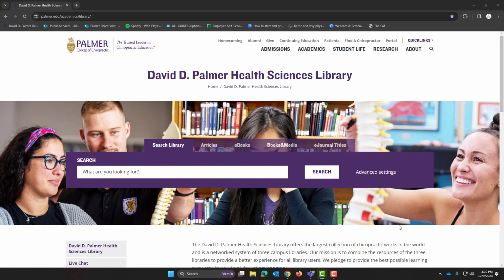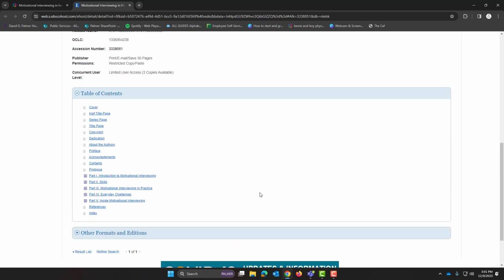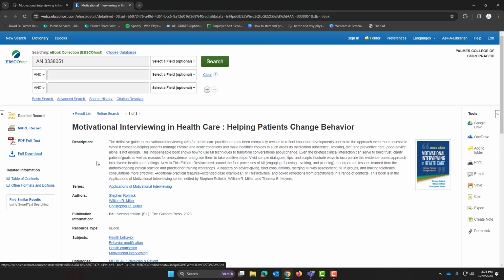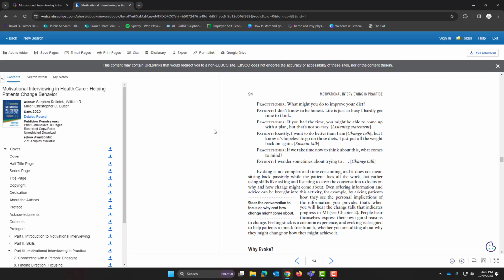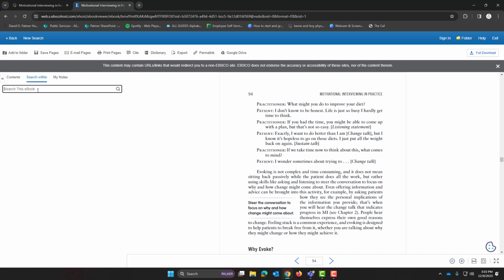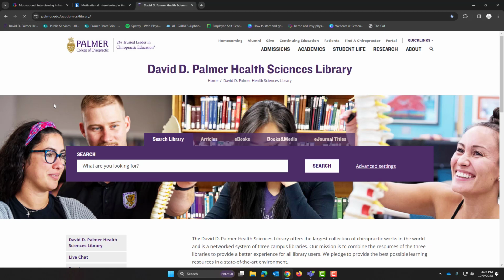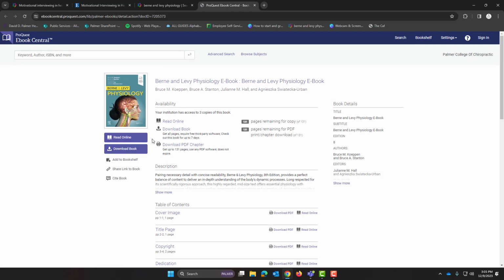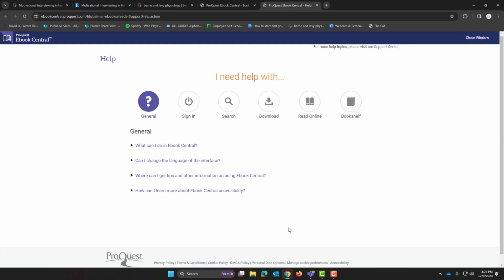E-Book Tutorial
How to locate and access eBooks from the David D. Palmer Health Sciences Library.